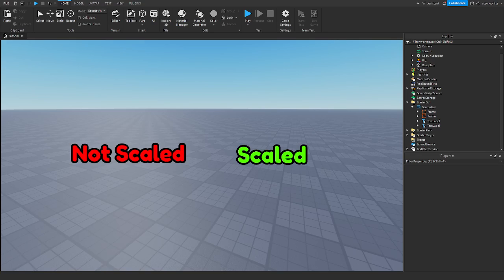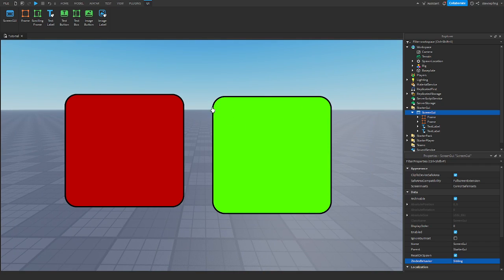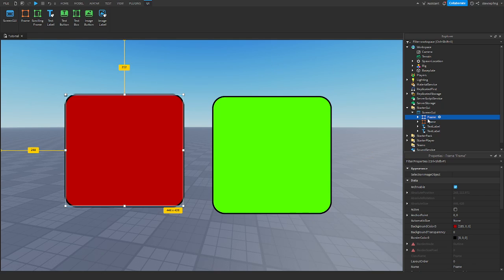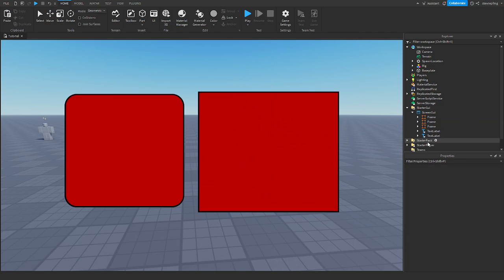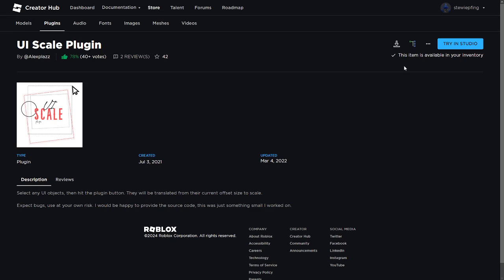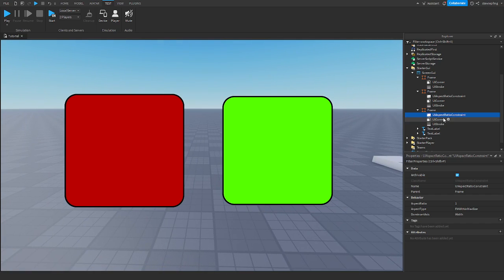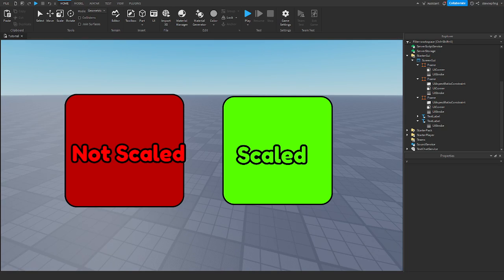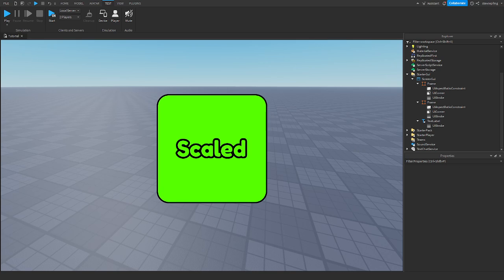The PROPER Way To Scale Gui | Roblox Studio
roblox
robloxdev
gamedeveloper
gamedev
robloxstudio
robloxscripting
robloxlua
datasavingroblox
datastores
functions